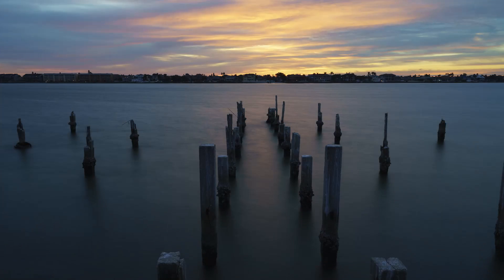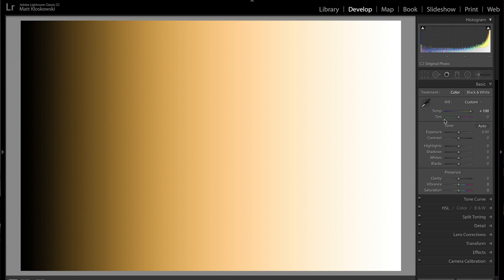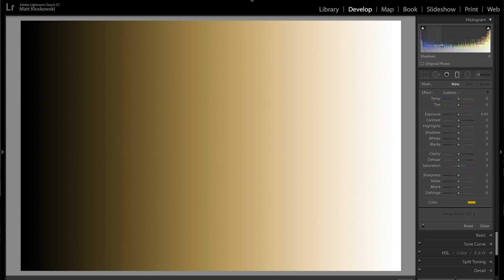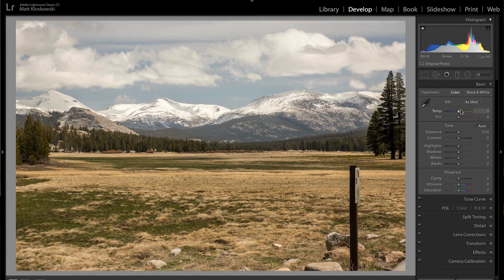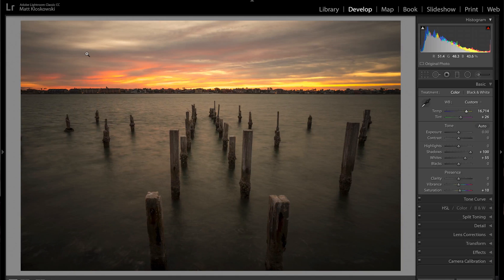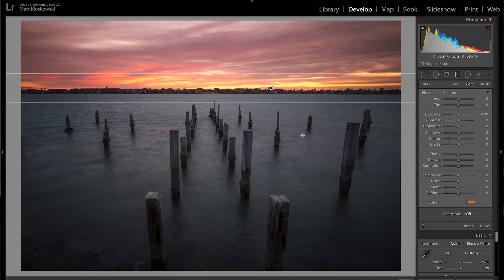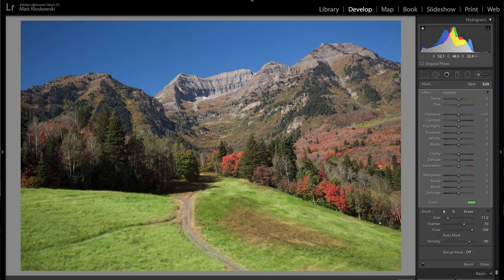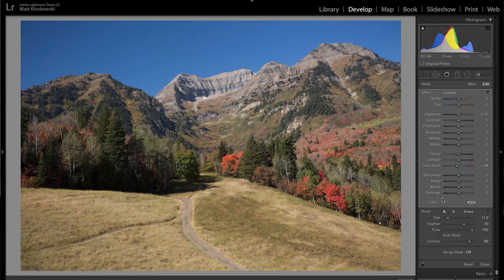Mystery Solved! The Lightroom Color Tool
In this video we'll look at a little-known/used tool with the selective adjustments in Lightroom and Photoshop Camera Raw.
 It's the Color tool and we'll really dive in to how it's different than just the normal white balance settings for changing or adding color to your photos.

Thanks!